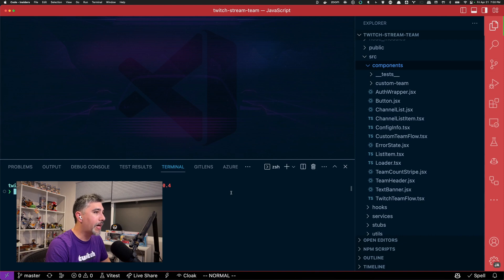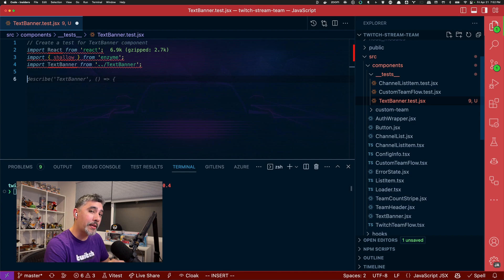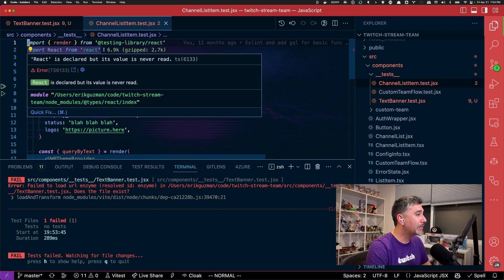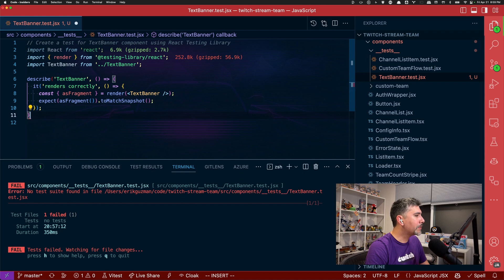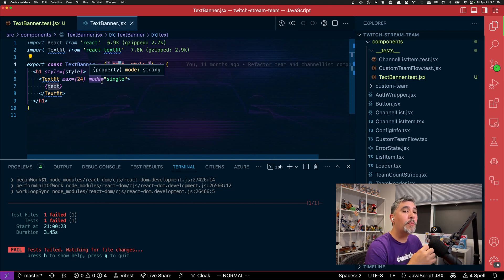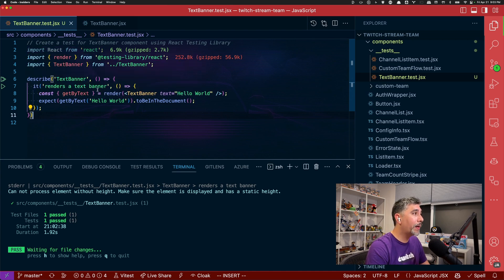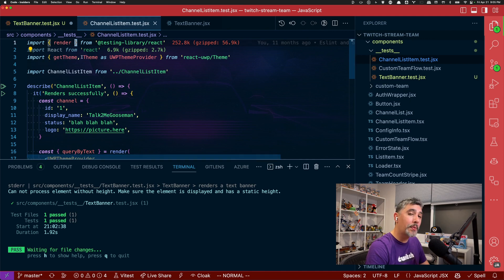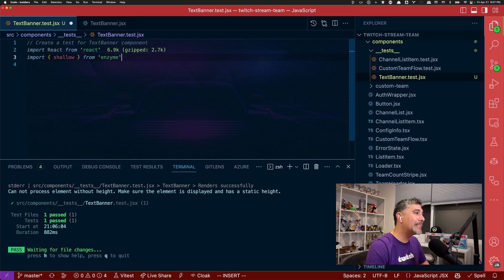GitHub Copilot: Tips and Tricks for Better Productivity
Learn the tricks necessary to harness the power of GitHub Copilot in your projects.
Who am I? I am a Fullstack Web Developer focusing on Ruby, Rails, JavaScript, ReactJS, Elixir, Phoenix, and Postgres. I also create integrations with Twitch.tv.